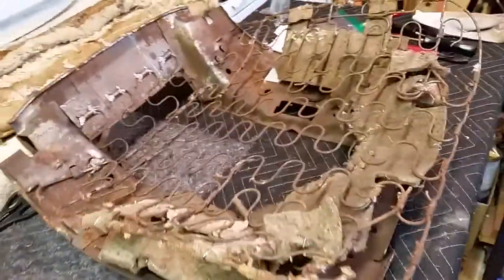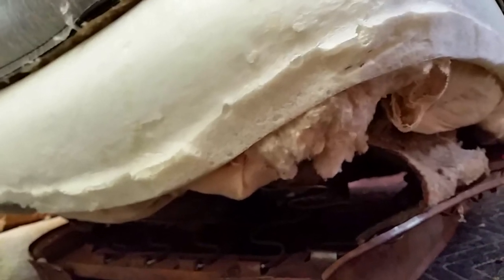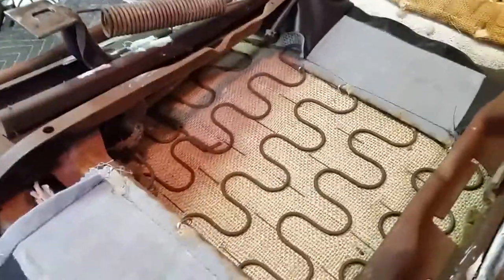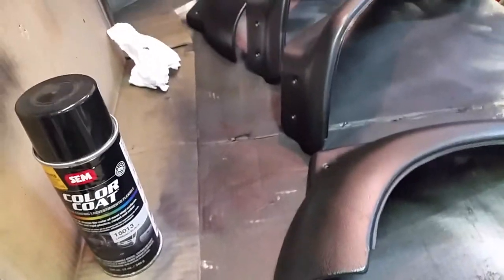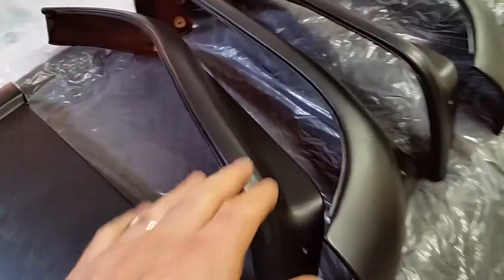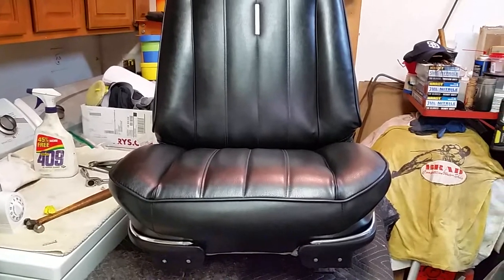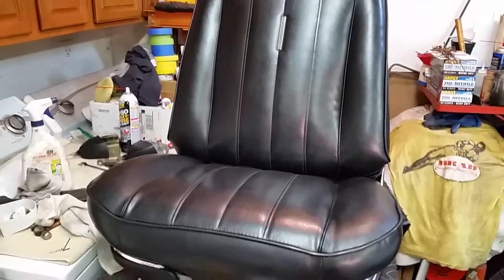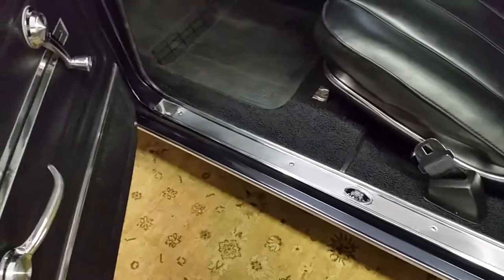1966 Chevelle Bucket Seat Refoam/Restoration. Part 5 of 5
Follow along as I learn as I go to refoam/restore  a set of (1967) bucket seats in a 1966 Chevelle SS396. The previous owner only replaced the seat covers sometime in the early 1990s.